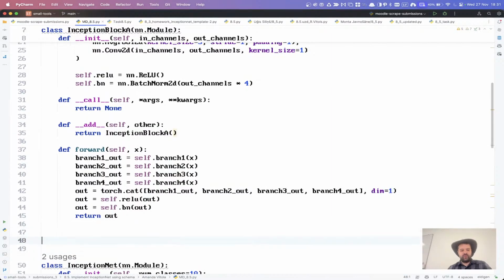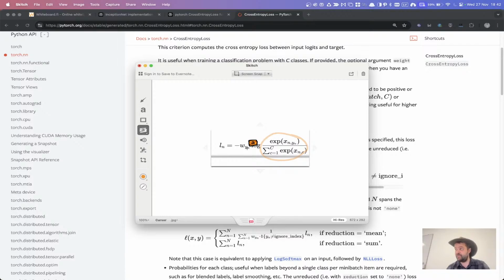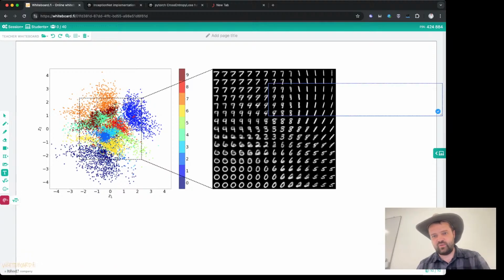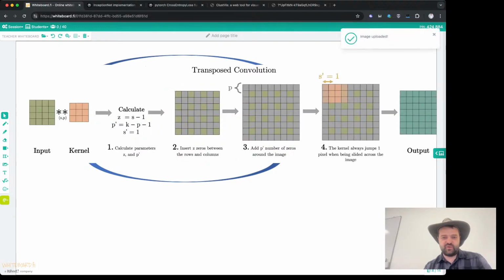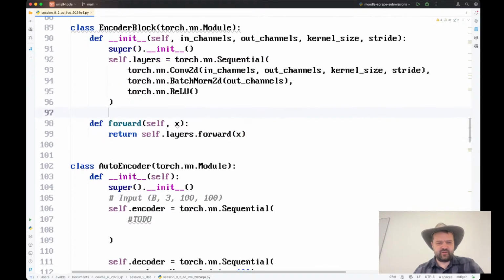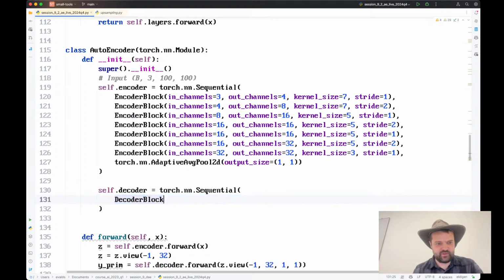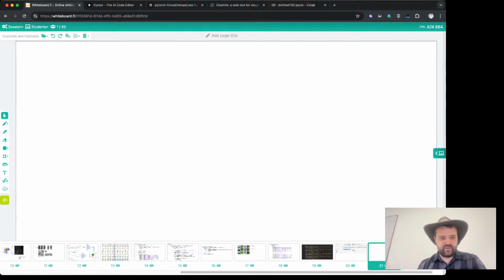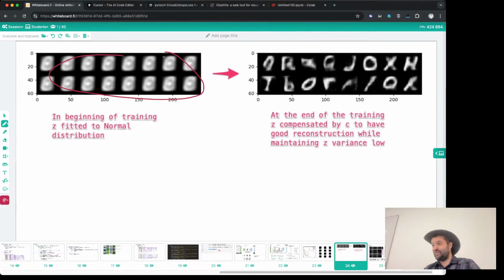2024-Q4-AI 9. Auto-Encoders, AE, DAE, VAE, VQ-VAE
Preparation materials:

2. Cosine / Euclidean / Mahalanobis distances